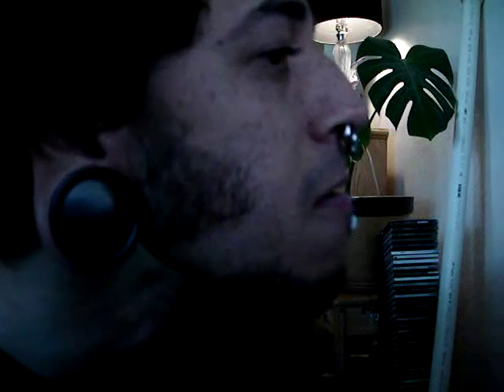Lip Project Entry 1 - First talk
Shout out to SuperMicheal - Labret maker
Shout out to xKeyx - Plug maker

Current labret 0g.